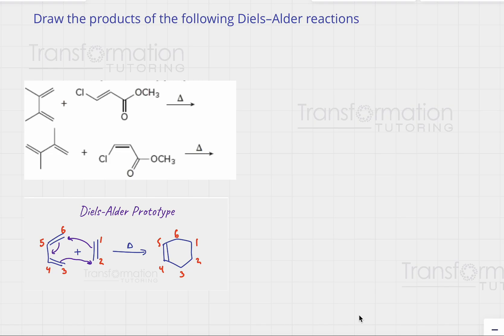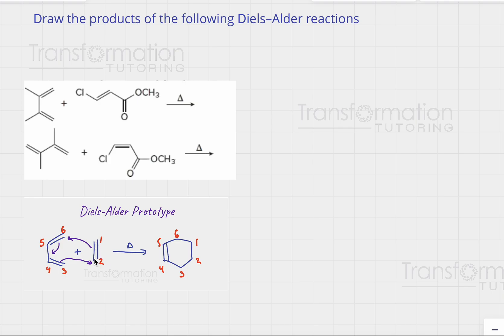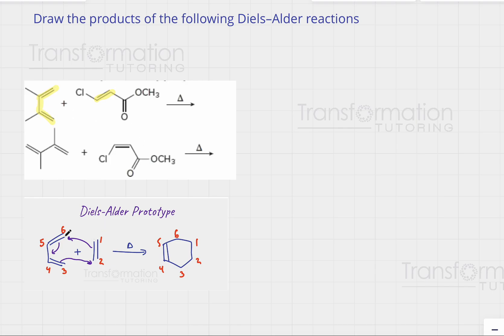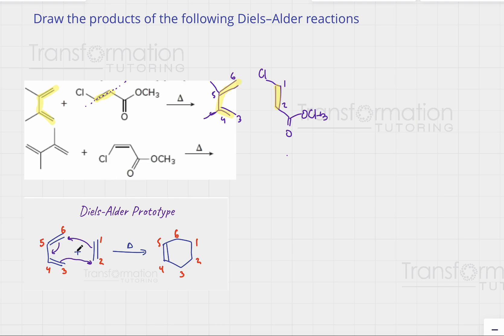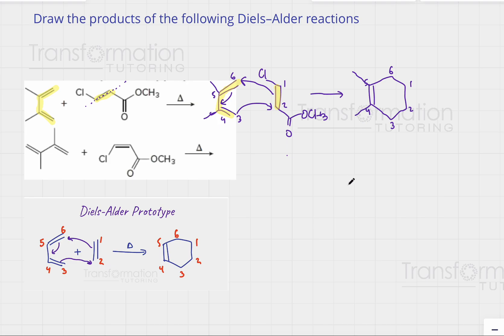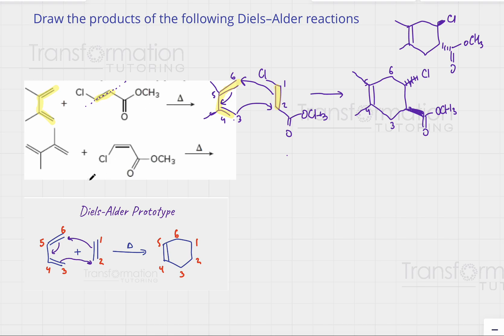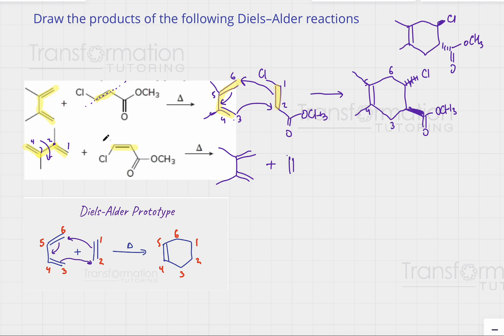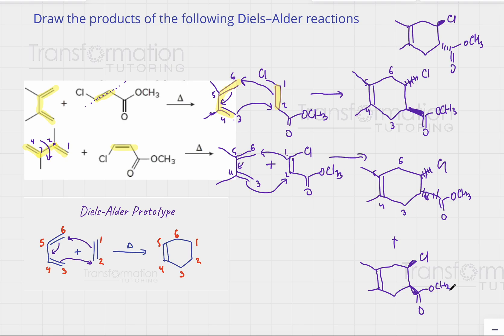How to Predict The Products of Diels-Alder reaction? (2 practice examples)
Learn With Mayya
In this video we learn about Diels Alder Reaction and how to predict the products of this reaction with correct stereochemistry.

00:00 Introduction
01:49 Practice Problem 1
06:33 Practice Problem 2